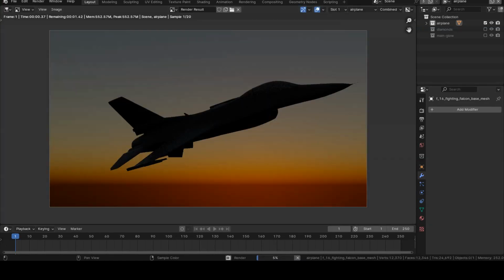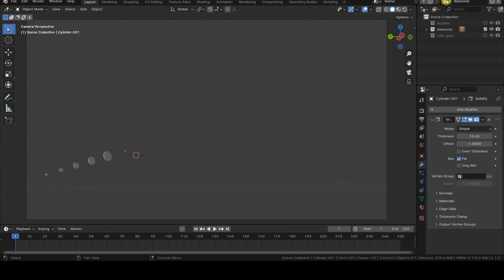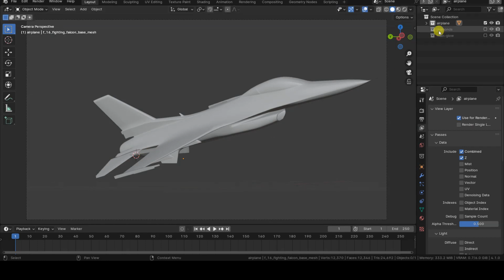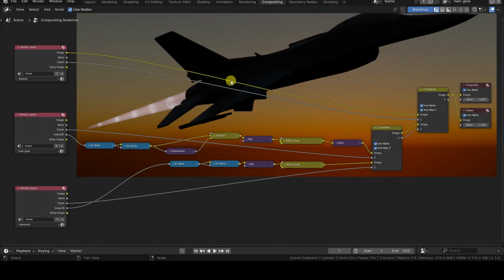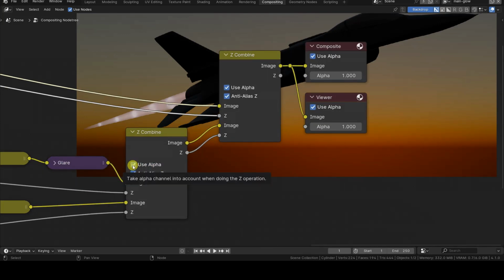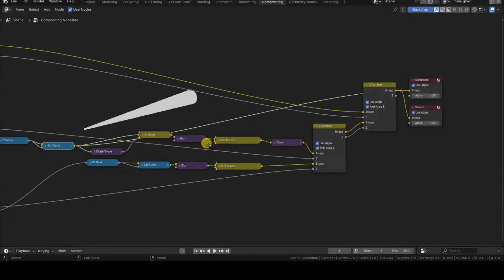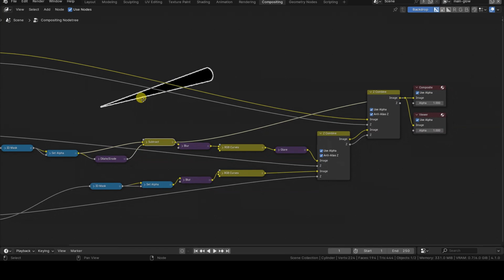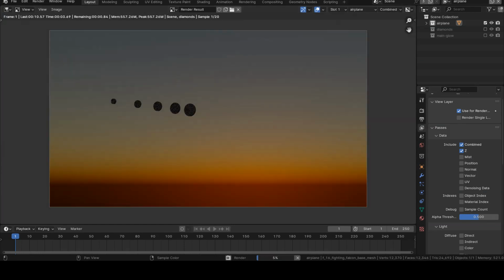View Layers & Z-Combine tutorial addendum: after burners | Blender 4.1 Compositing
Hello everyone!
This is an addendum to my video tutorial on View Layers and Z-Combine, published a few days ago.

In that tutorial, I showed you how to define View Layers in Blender 4.1 to render objects belonging to a scene separately and how to blend them later using the Z-Combine node, thus displaying pixels based on their distance from the camera.

In this tutorial, we'll see how to use View Layers to obtain masks from objects that, actually, do not need to be rendered, but whose shapes and positions are of interest to us in order to achieve other effects.